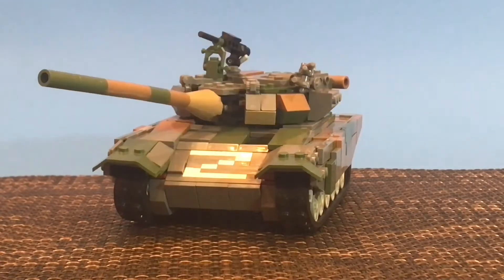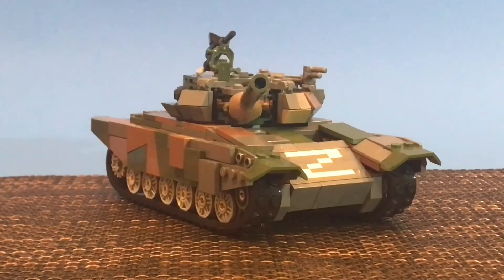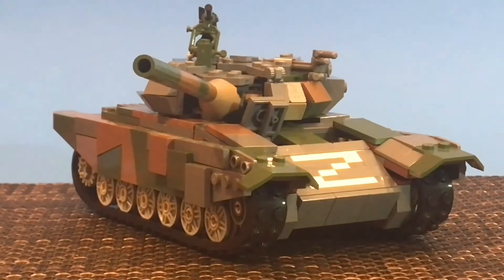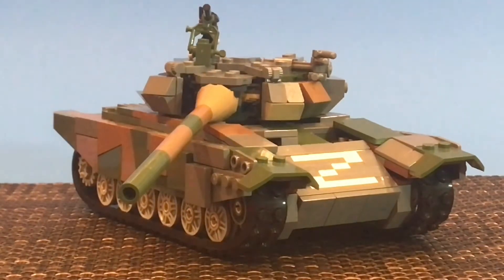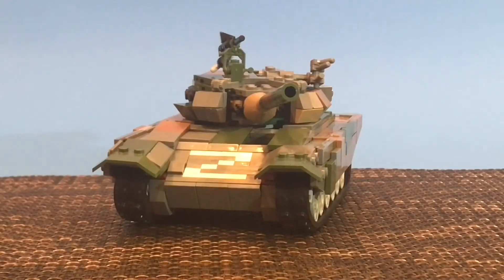LEGO Russian T-90 Tank War in Ukraine - Early Version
I design and build all kinds of LEGO military vehicles including tanks, APCs, warplanes, warships, etc.  I also build all kinds of cars, trucks, and motorcycles.  If it rolls, floats or flies, I can show you how to build it!